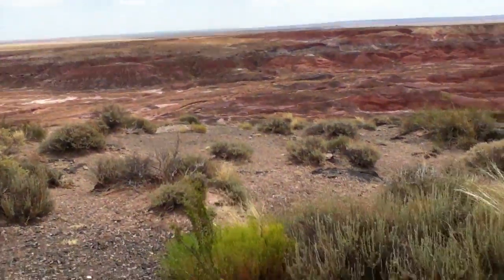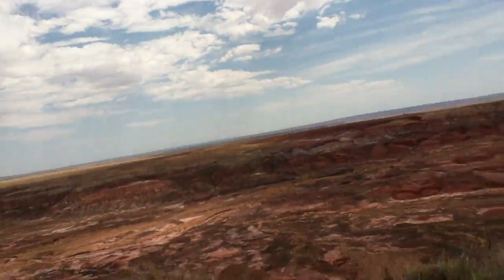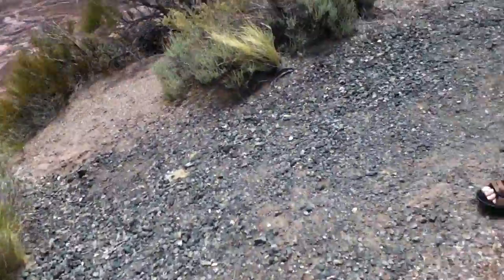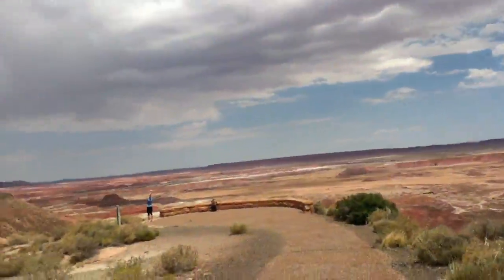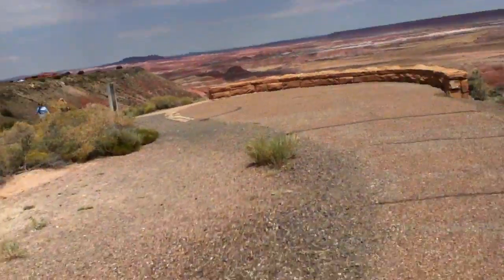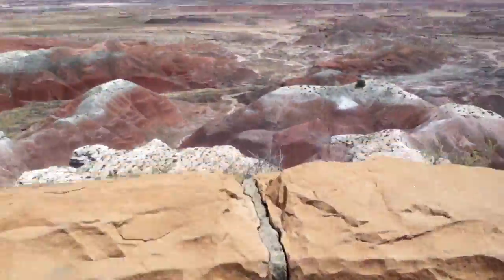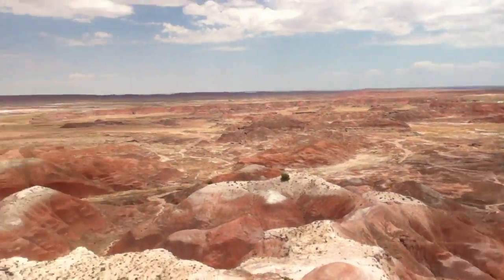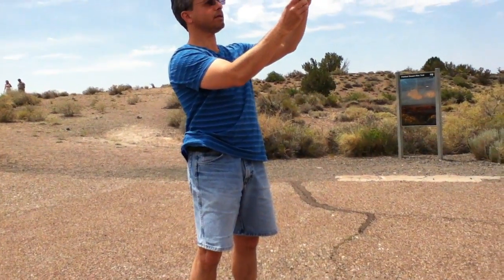The Painted Desert : Tawa Point